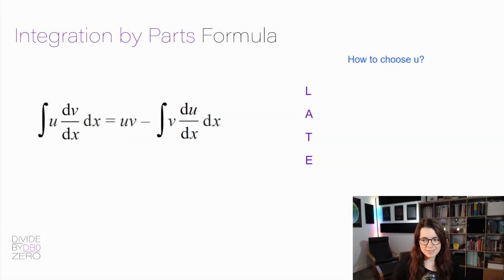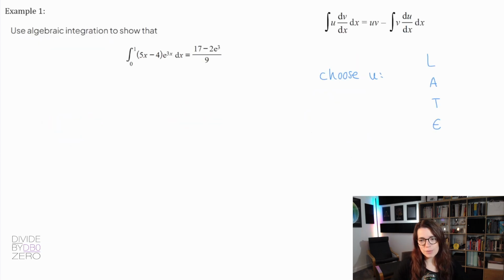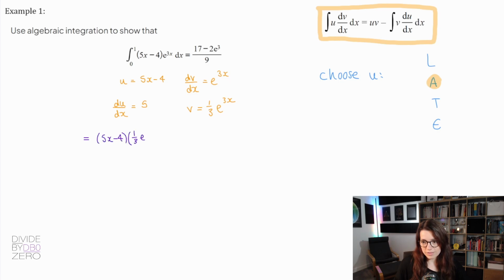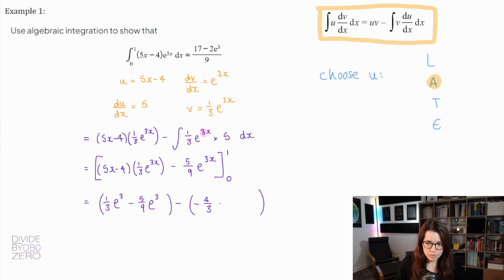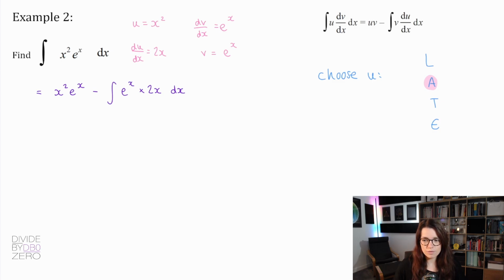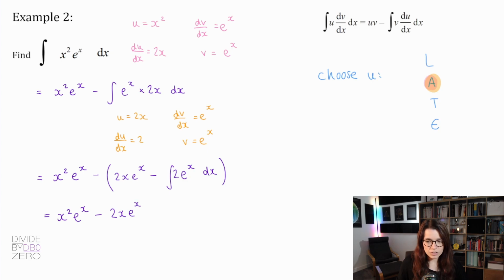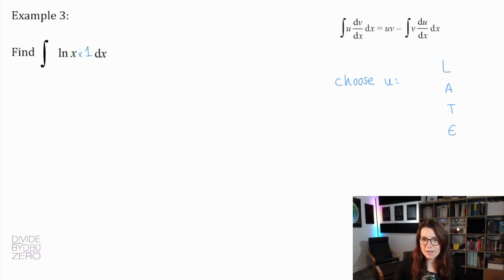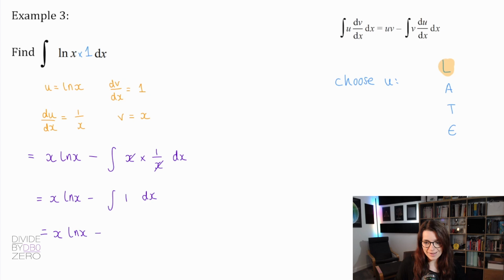Integration by Parts | A Level Year 2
Learn Integration by Parts for A Level Year 2.

Chapters:
00:00 Integration by Parts Formula + LATE acronym
00:37 Example 1
02:49 Example 2
04:40 Example 3
06:07 Outro